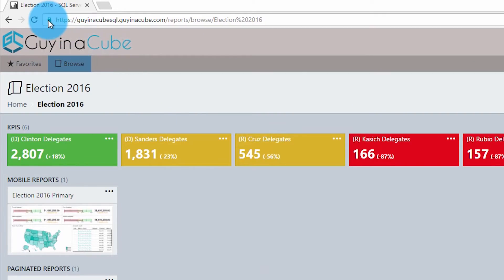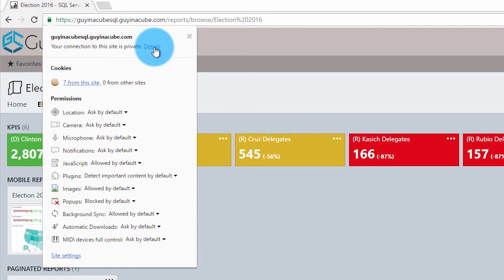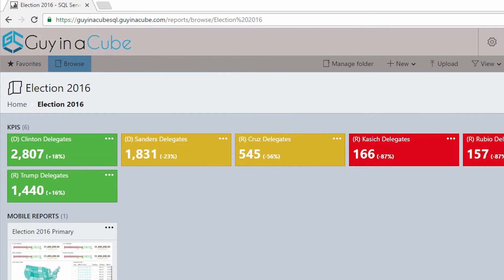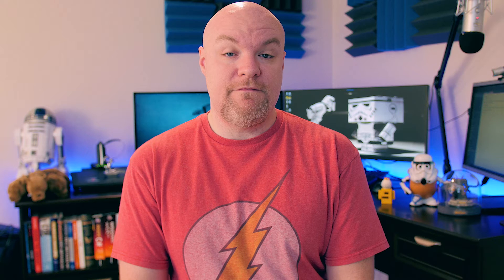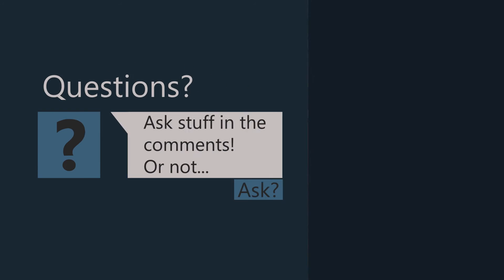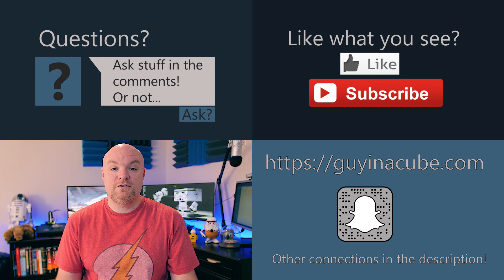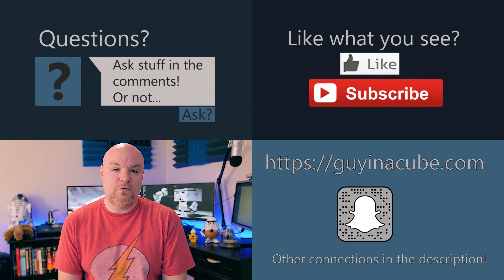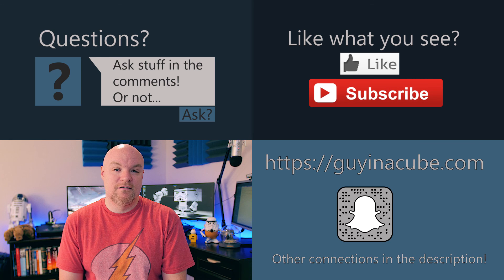PASS Summit 2016 / SQL Clinic Recap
Last week was PASS Summit 2016, and I spent a lot of time in the SQL Clinic answer your questions! I wanted to highlight a few of the questions that I was asked in the Clinic and share that out with everyone.

Questions:

1. Can you use a wildcard SSL certificate with SQL Server or Reporting Services?

2. Does the On-Premises Data Gateway use Kerberos?

3. Why is importing from SSAS different from using a live connection when working with fields?

4. Can we use an AlwaysOn Availability Group with a data source in the Gateway? Specifically using a Secondary replica.

5. Can we leverage SQL 2016 Row-Level Security, specifically session_context, when using a data source with the Gateway in Power BI?

Leverage SQL Server 2016 Row-Level Security for Power BI Desktop published reports/datasets

6. Can we migrate reports in Reporting Services from one instance to another?